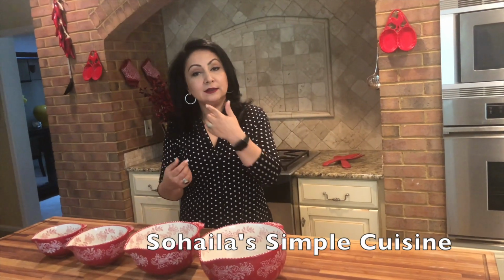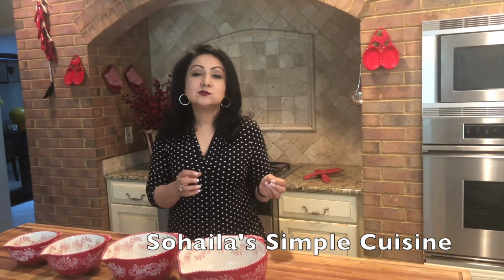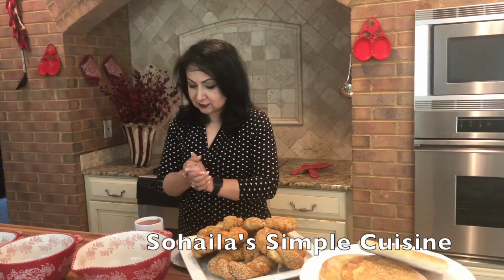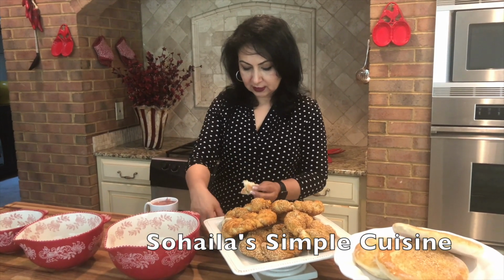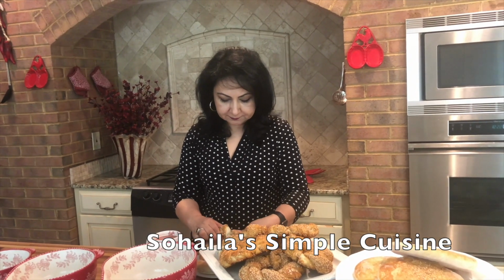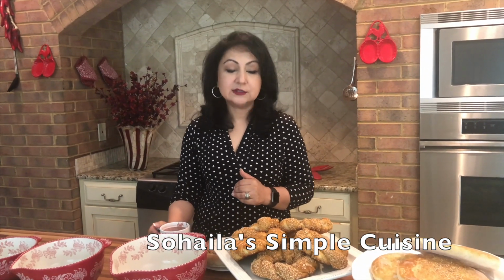UZBAKI NAAN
Qaimaq Chai  (Part I)

 Uzbaki Naan (Part II)
Turkish Bagels (Part III)

Ingredients

3 cups all purpose flour
1 cup warm water
1 tbsp yeast
1 tsp salt
2 tbsp olive oil
1 tbsp maple syrup
1 egg yolk